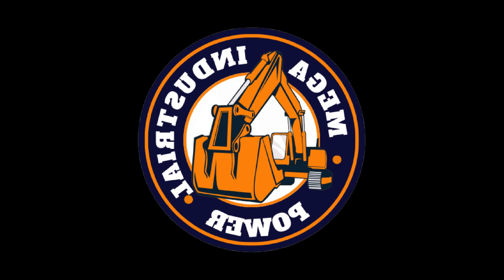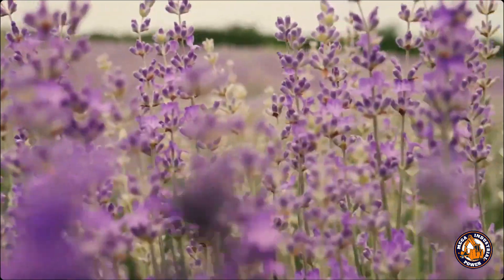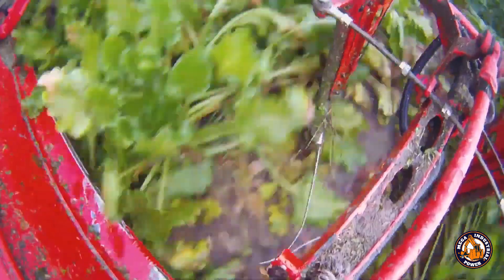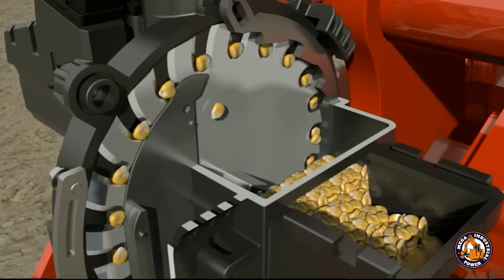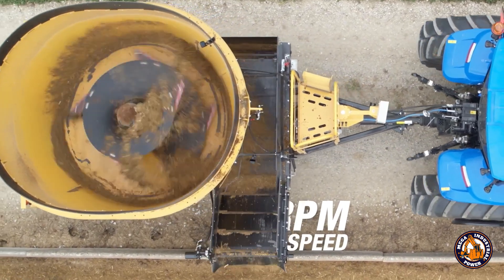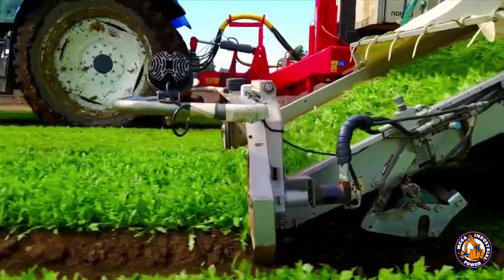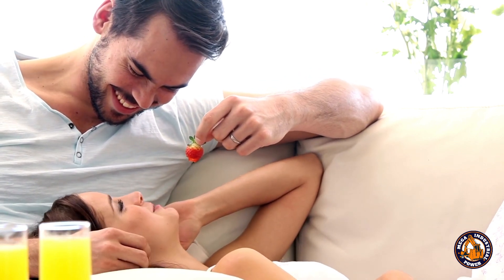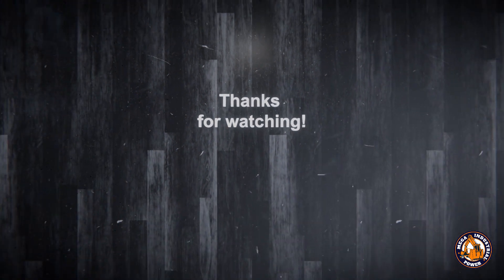35 Modern Agriculture Machines You Have to See to Believe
Welcome to Mega Industrial Power! In this video, you’ll witness 35 super-efficient farming machines operating with jaw-dropping precision and power. From smart strawberry-picking robots and high-speed harvesters to no-till seeders and AI-powered field assistants, these machines represent the cutting edge of modern agricultural technology. They boost productivity, reduce labor, and transform the way we farm. You have to see them in action to believe how far farming machinery has come!
⚙️ Designed for maximum productivity and minimal waste, these machines are more than just tools — they’re the future of farming.
⚠️ Note: Thumbnail images are illustrative composites and may not exactly represent the actual footage. Thank you for your understanding!